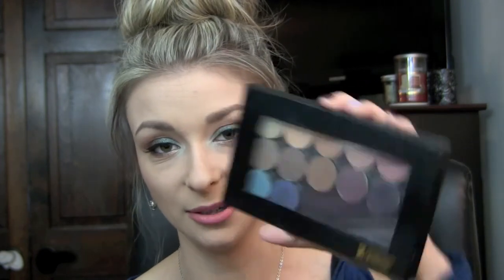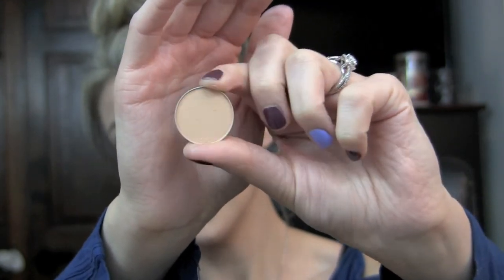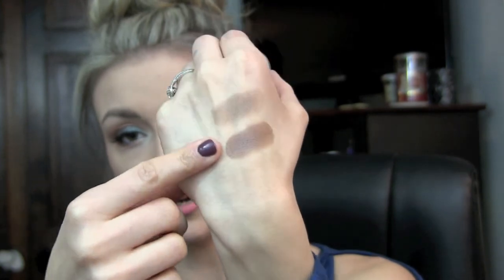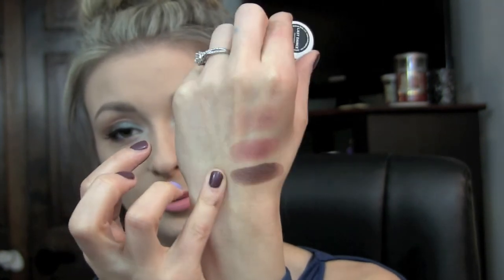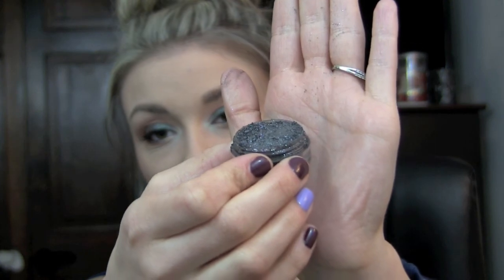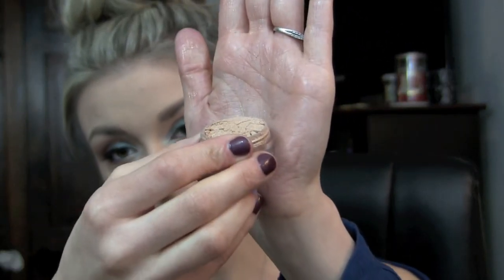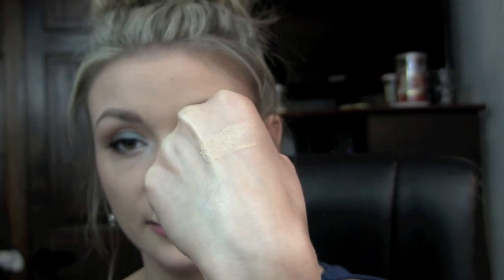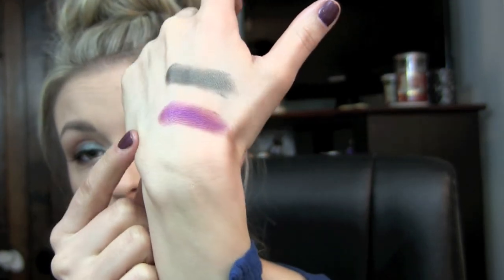Review: Makeup Geek Shadows, Liners, & Pigments!